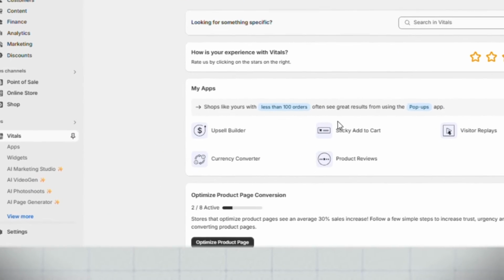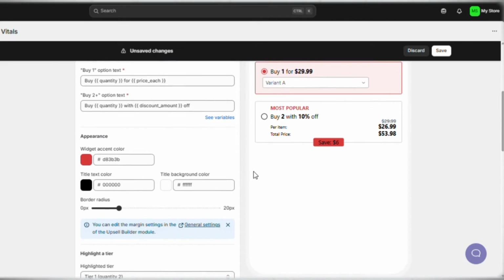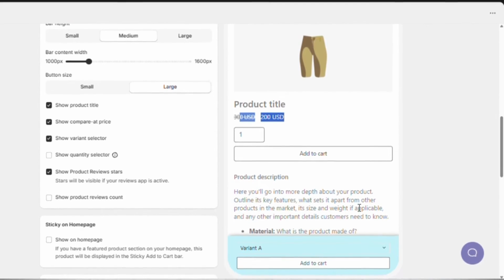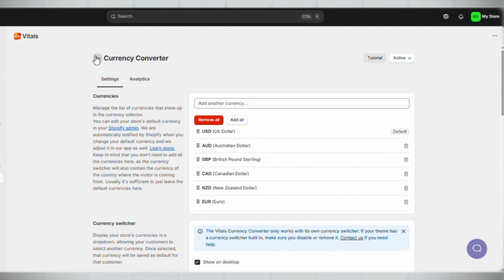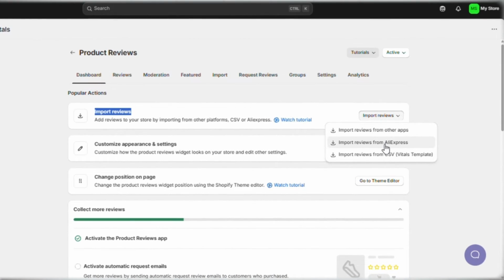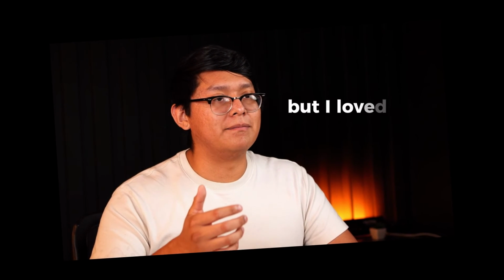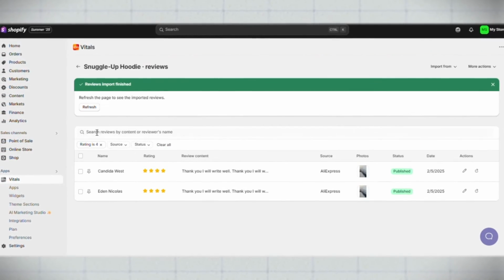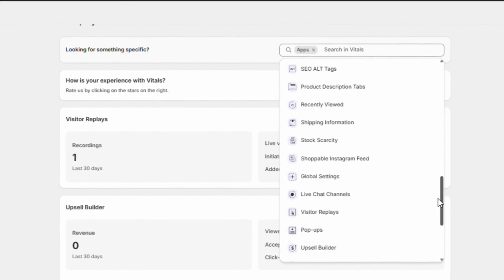How to Boost Your Shopify Sales (QUICKEST WAY)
Tired of juggling multiple apps and losing conversions? In this video, I show you how I simplified my store with Vitals — the all-in-one app that handles upsells, trust, reviews, and more so you can scale faster and smarter.

Start our FREE TRAINING:
Get Your Shopify Store Built in less than 2 minutes for FREE

Chapters:
00:00  The Problem with Multiple Apps
00:52  Installing Vitals
01:14  Upsell Builder
01:38  Sticky Add to Cart
01:56  Currency Converter
02:10  Product Reviews
03:00  What’s Next: Email Automation